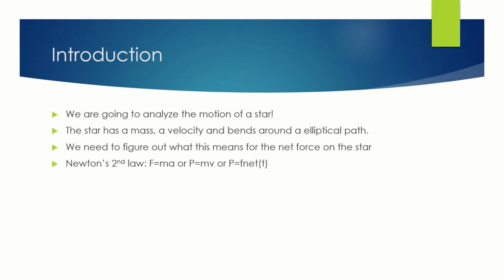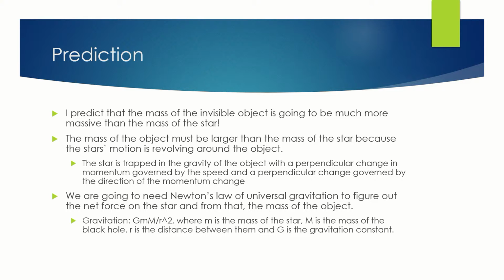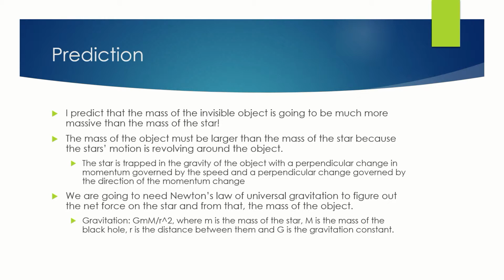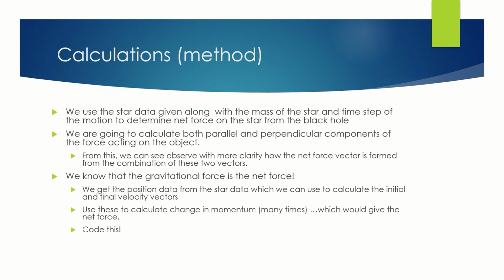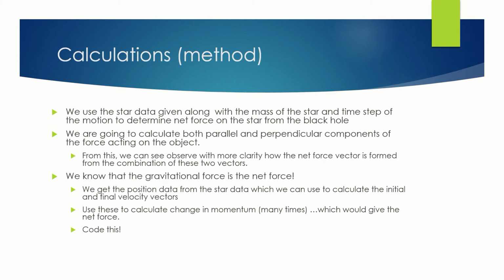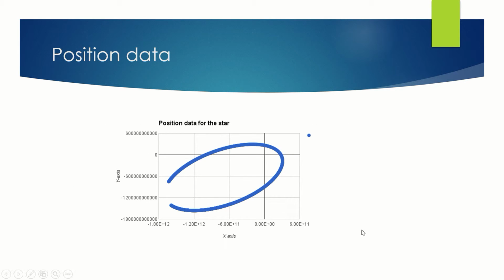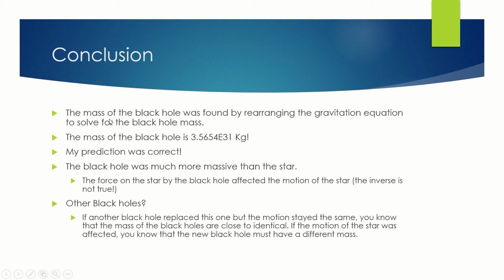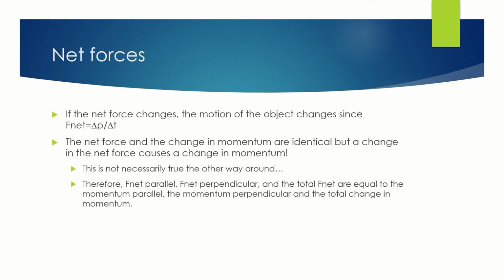capture Fri Jul 03 23 47 04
Lab 3: Black Holes!